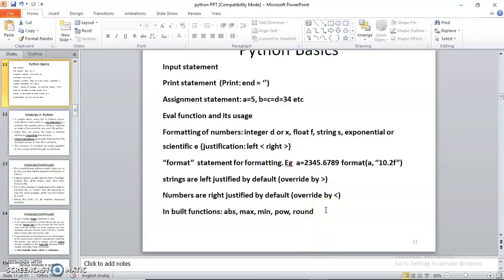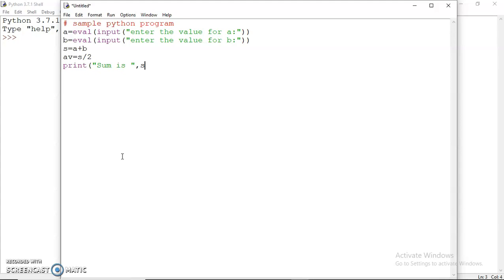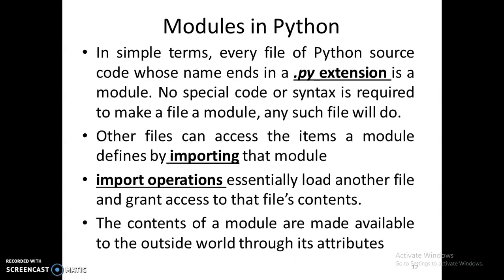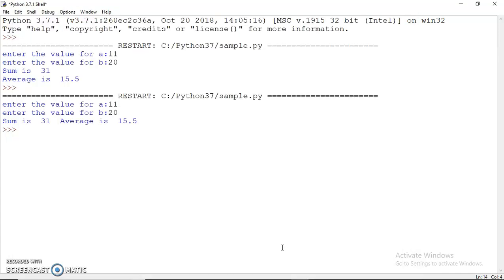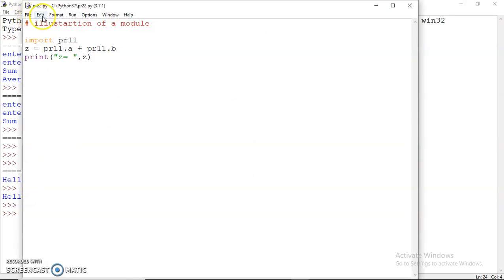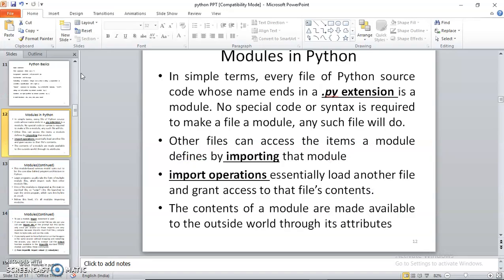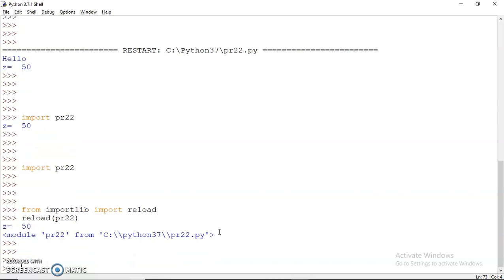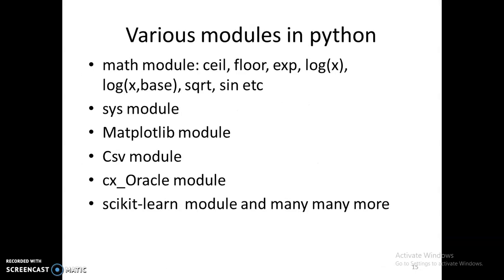Python Programming-5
Modules in Python. Reload statement. Usage of modules